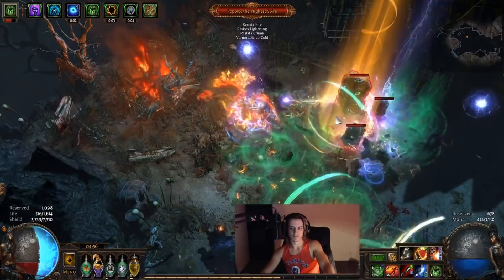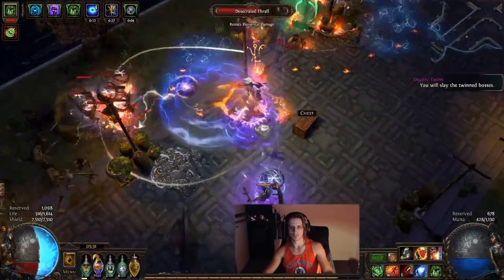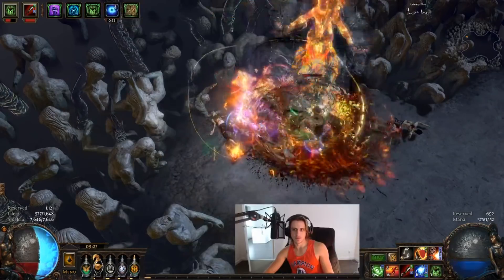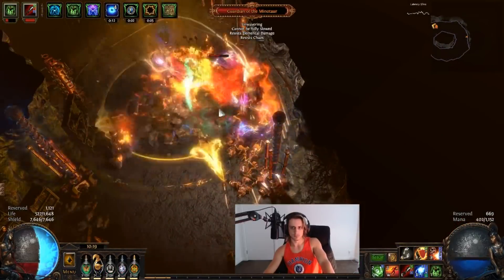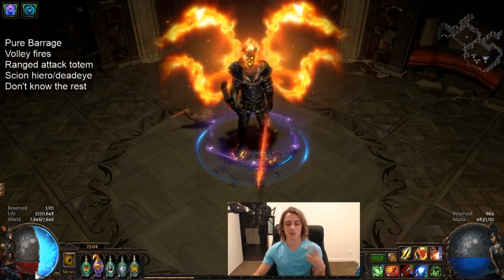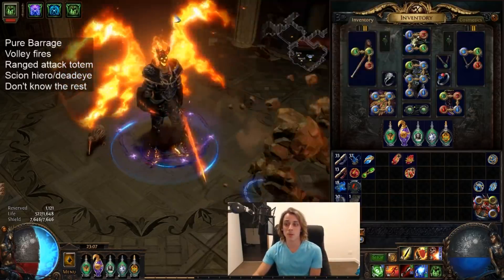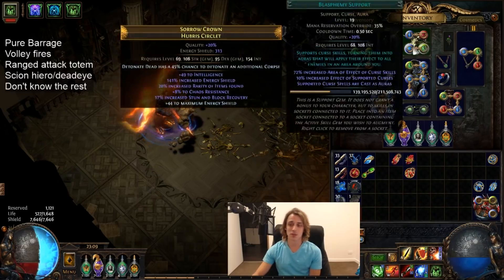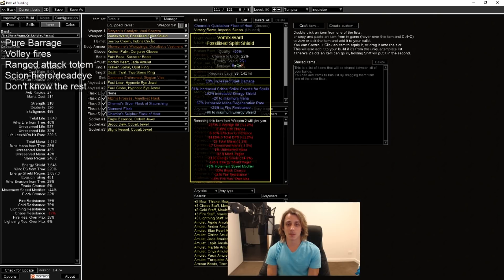Detonate Dead Has More Than Enough Damage For Endgame Viability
Character and skill was smooth, the only thing to debate on is low life vs life and I'm really not sold on low life, at least not in this setup. I'd say the low life playstyle would fit a lot more onto a character that doesn't need the 2 step attacking process as that's where you often get into trouble.